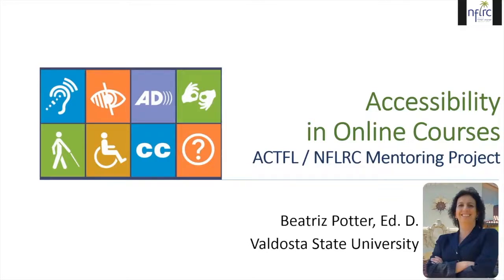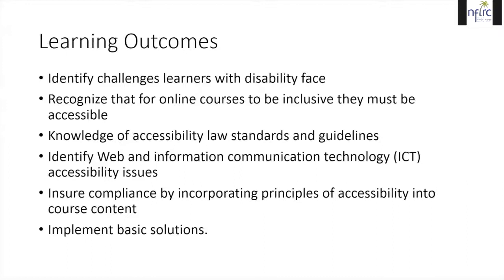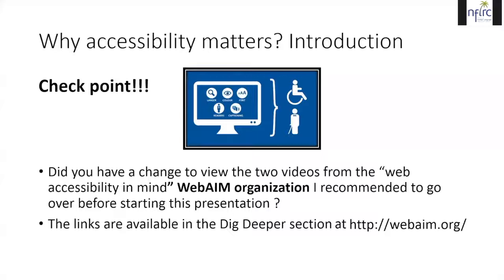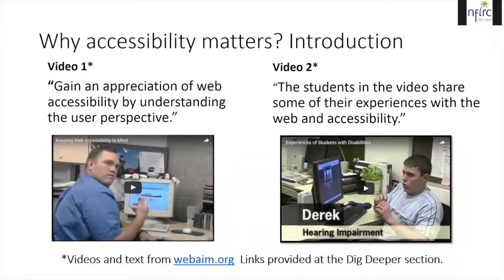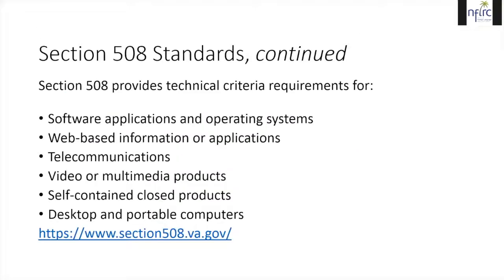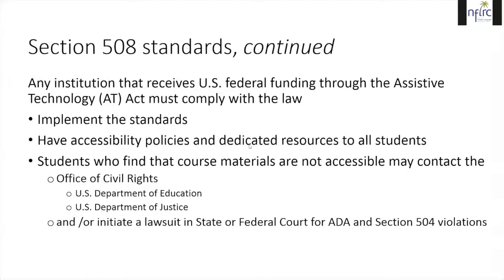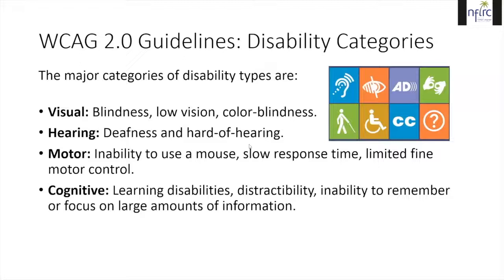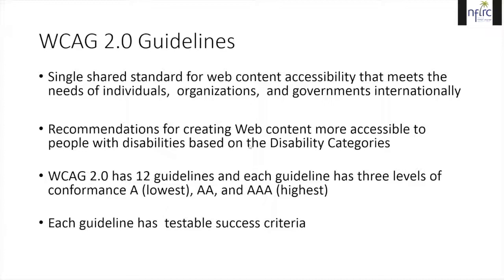ACTFL Mentoring Project: Accessibility in Online Courses